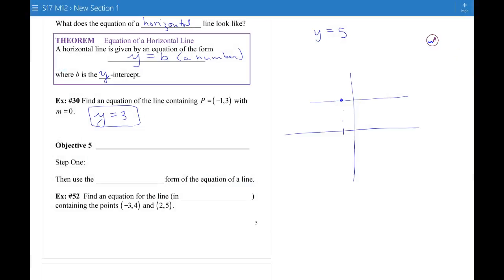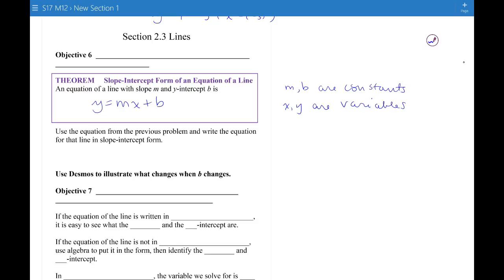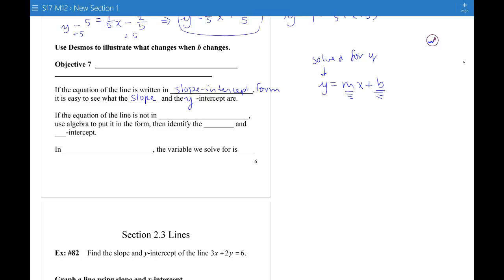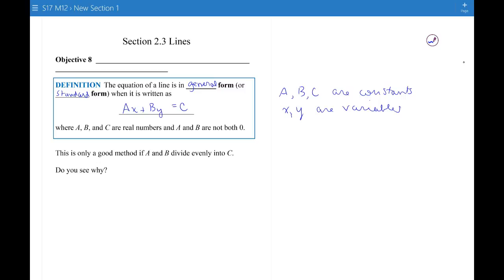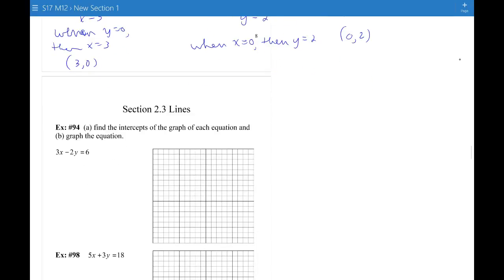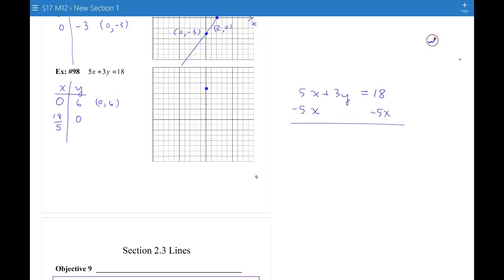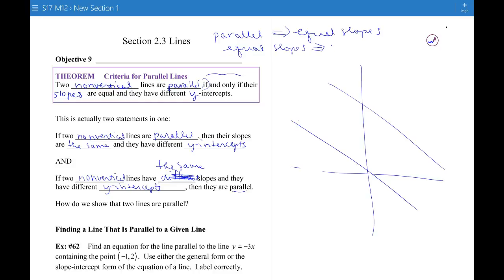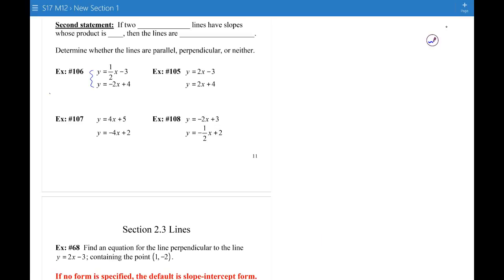S17 M12 Section 2.3B